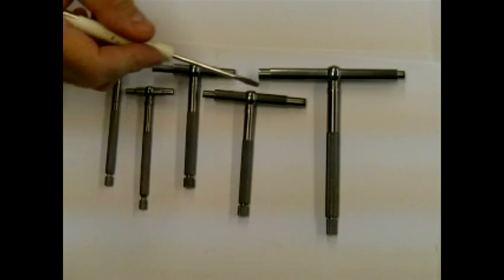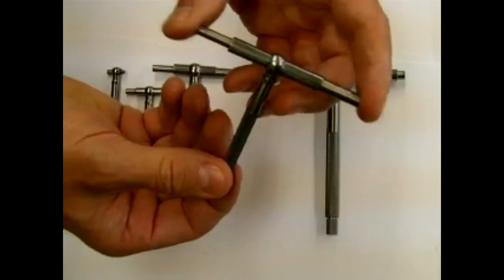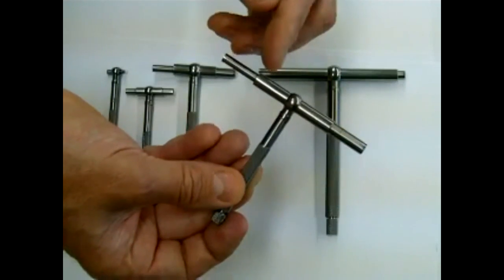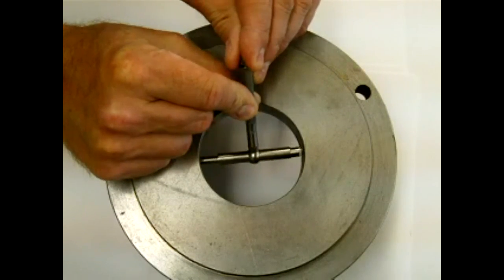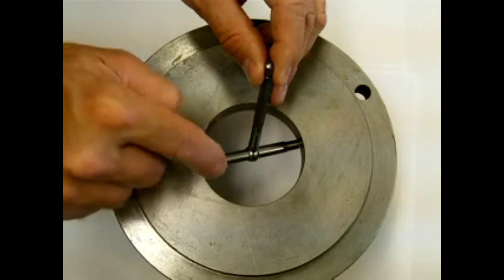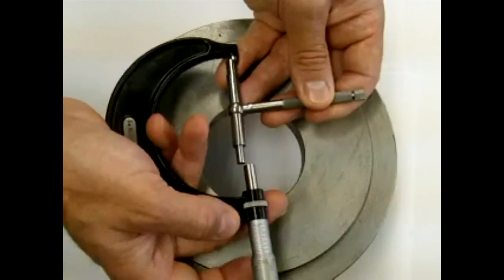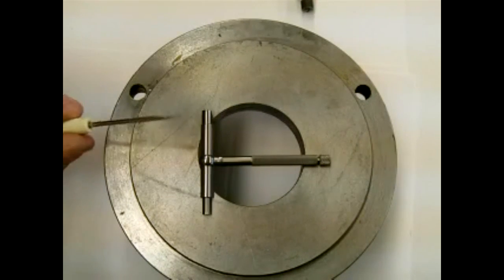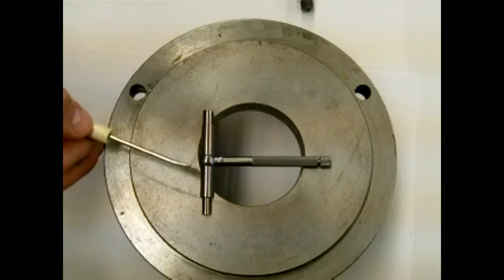Telescoping gauge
Using a telescoping gauge